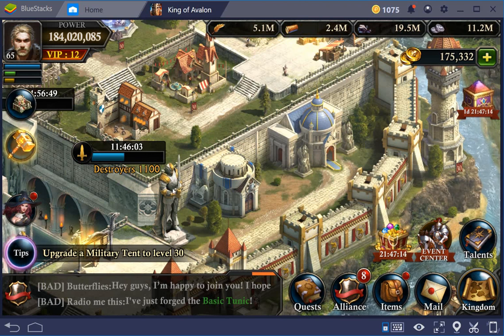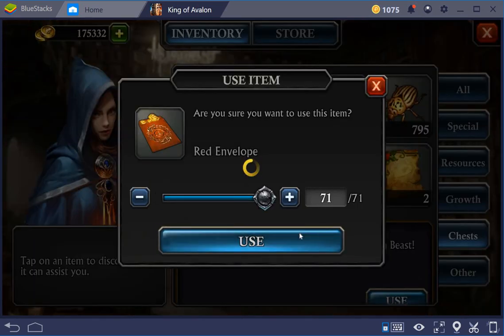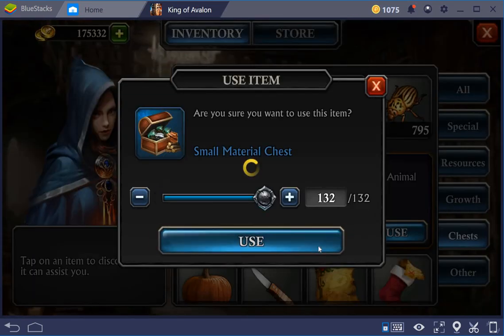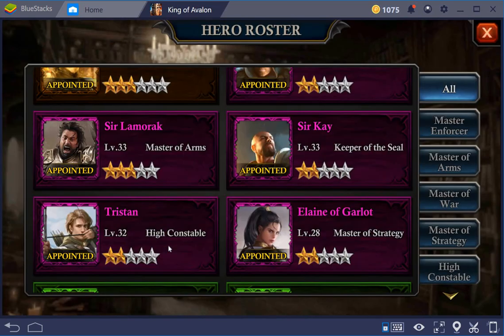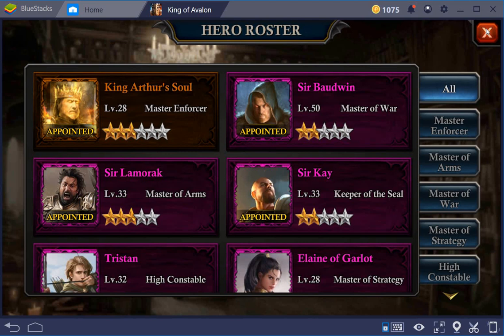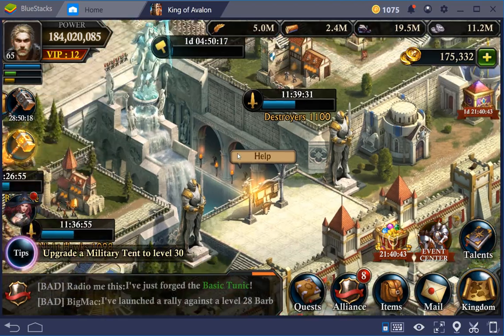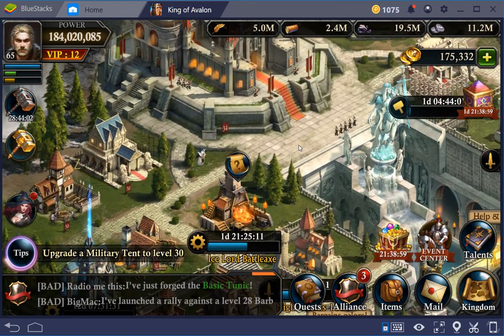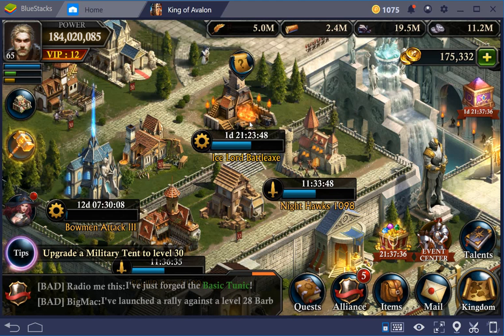King of Avalon - Weekly Growth Targets - Part 40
Setting and evaluating weekly growth targets, part 40. Leveling up Hellawes, Master Summoning for 270 Horns. Stronghold 34 and University 34 completed, now Hall of War 29, followed by resource buildings. Barracks 31 prestige level . Cheap Combat II, Combat and Economy research until Uni 35. First Ice Lord piece is being forged. Focus on getting all Basic Soul Gemstones, and getting them to lvl 6, one more defense to go and troop attack defense health, but latter will be parked. From Spire Loot Noble Badges, Dragon EXP. With Dragon focus mainly on getting Dragon to higher EXP levels (59). Improving Emblems, working on getting al to +4, Prestige Statues from Undead Trader. Artifcat now all blue, first one to purple, with rewards from UAC, Firelands and Demonic Siege upgrade to blue goes quite fast. for more videos, guides, data and tools.